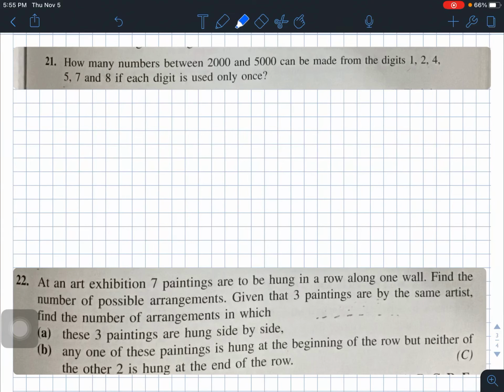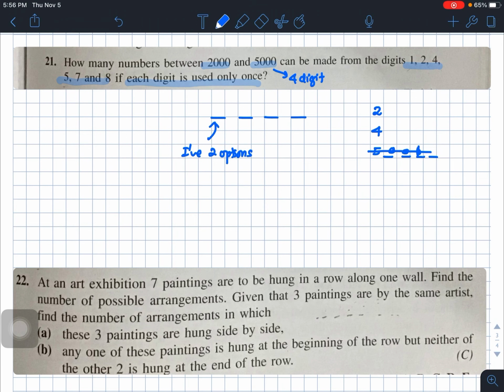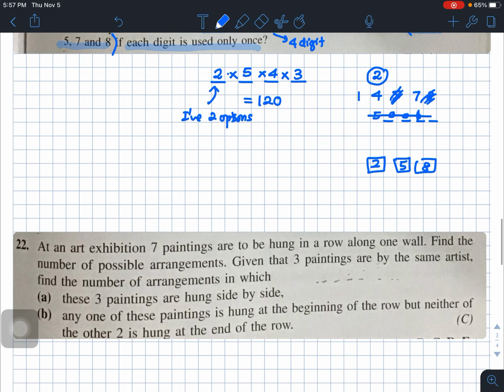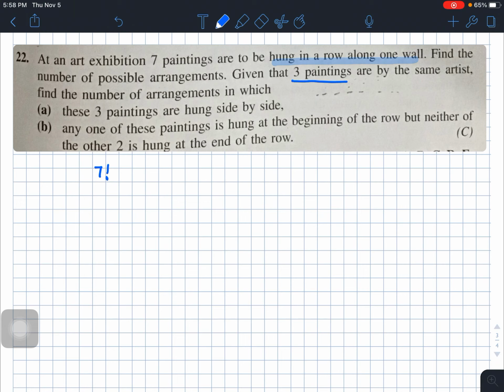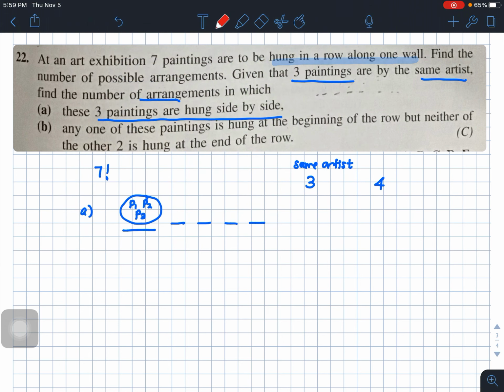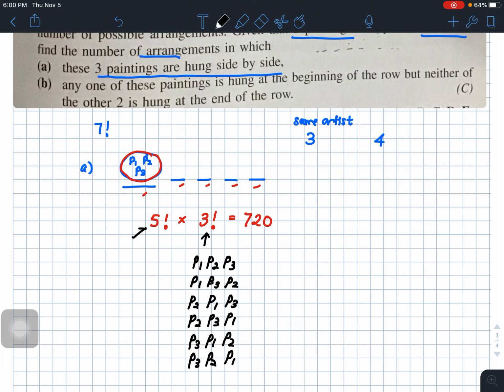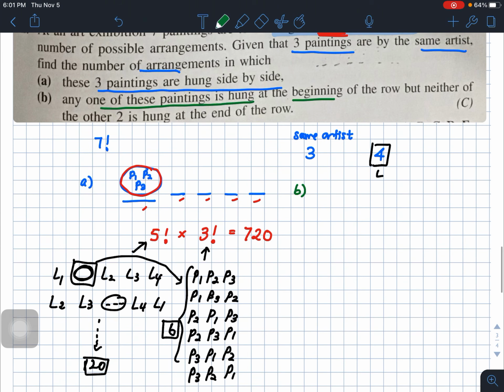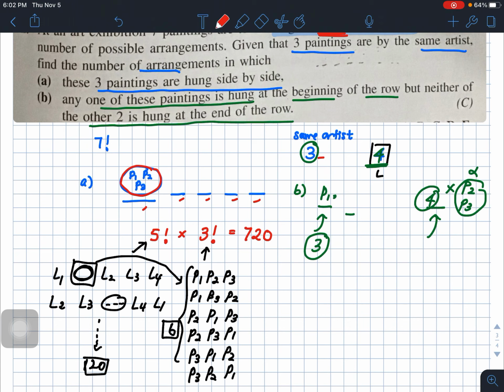Permutation: Worked examples Part 2